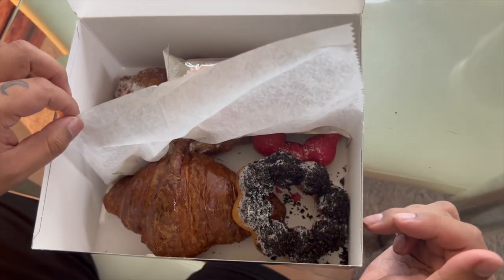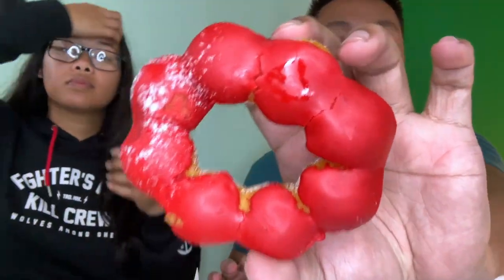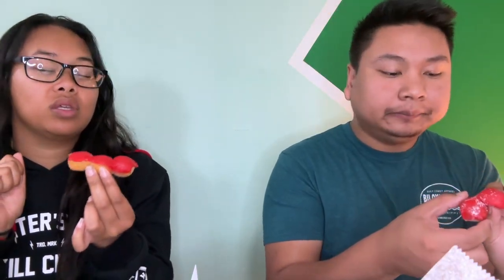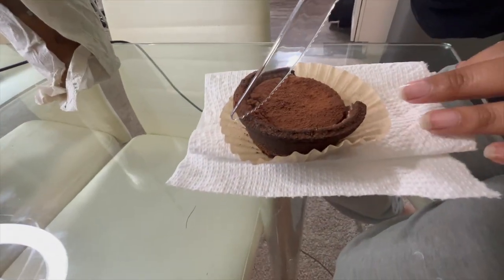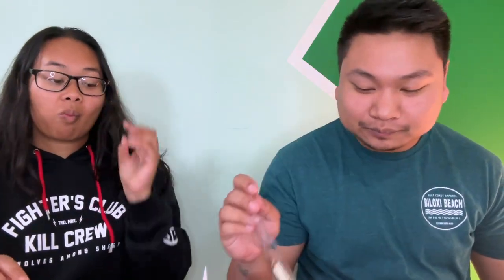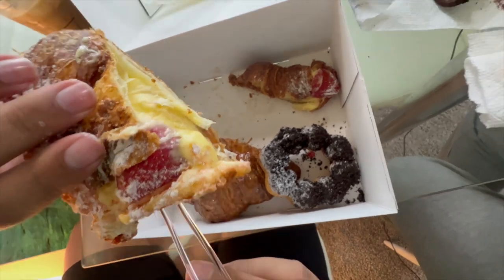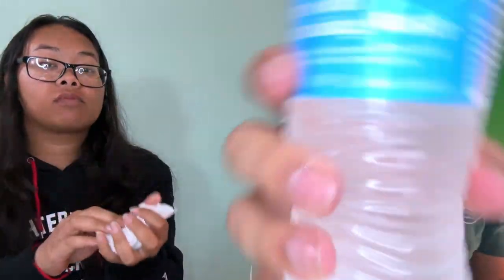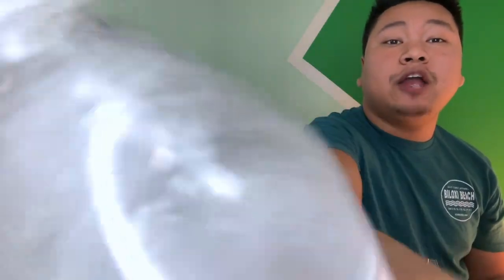Trying Pastries at Paris Baguette | Mukbang